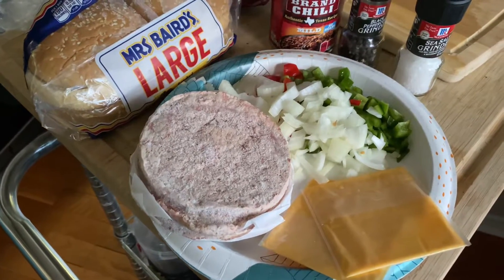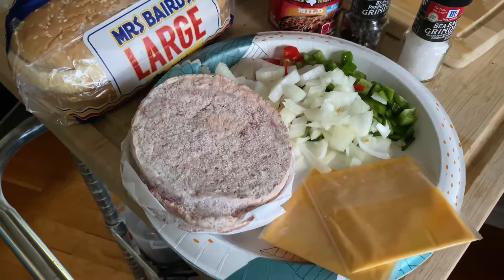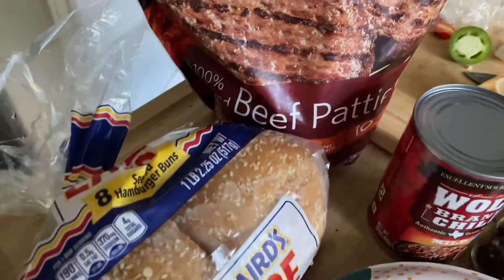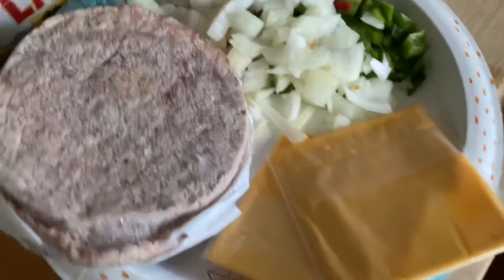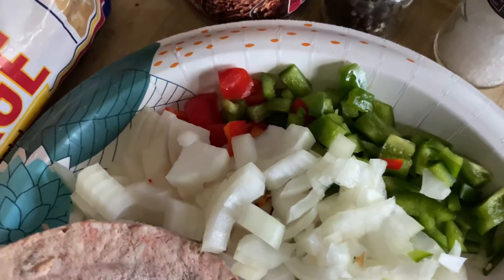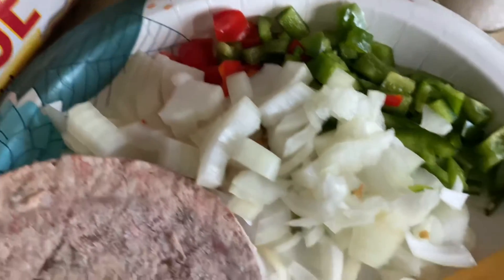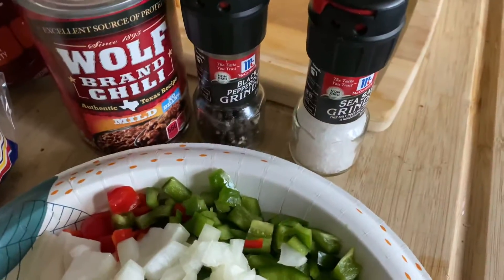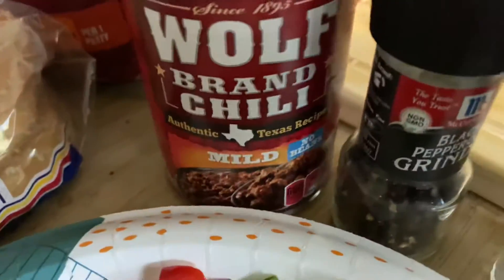Blackstone Griddle-Chili Burgers